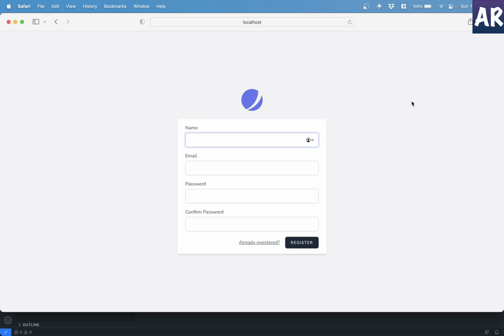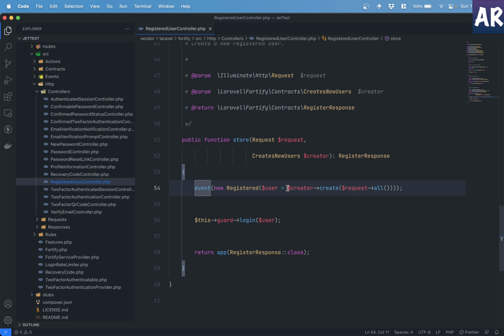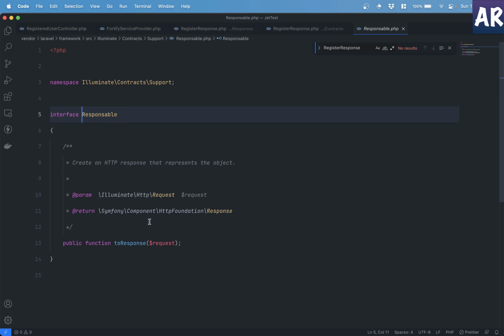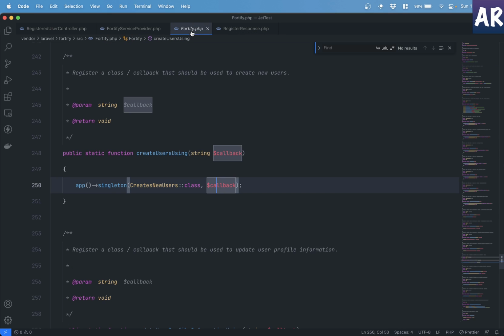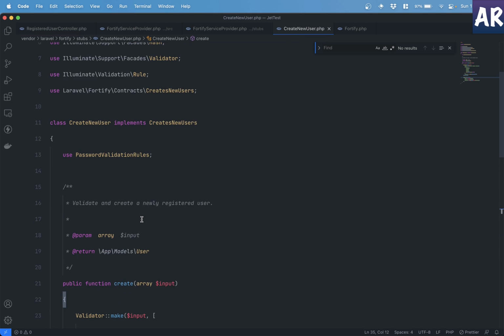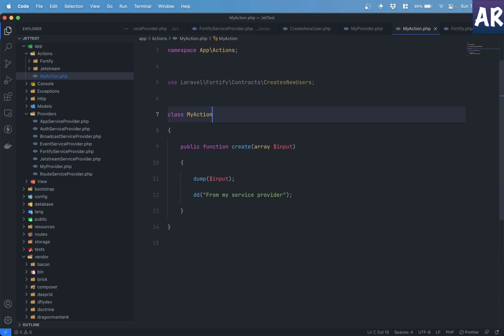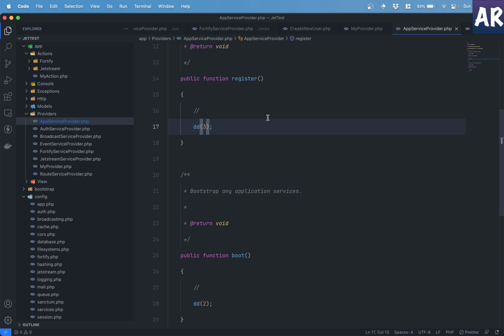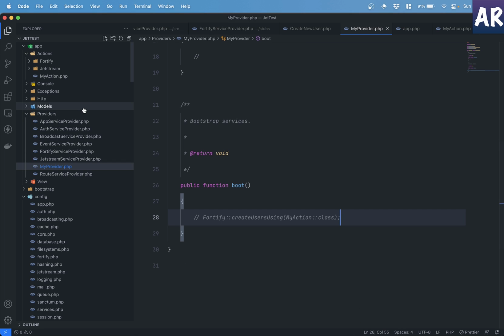Laravel User registration using Fortify how it works & how to customise - Code deep dive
Laravel Fortify gives us a great package which handles a lot of stuff in regards to User registration, Login, Team management, Two factor authentication and what not.

This is a great package to just install and save a lot of time. However, this package is also a great resource to learn how to write good code. I do deep dive of Fortify code to look at the different ways the features are built and how the Laravel core team allows us to customise the functionality at different stage very easily.